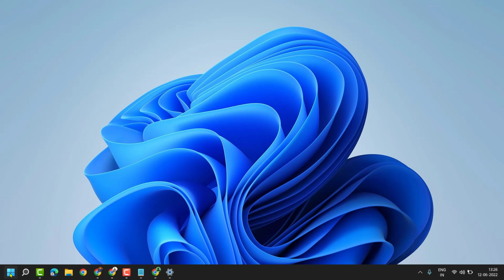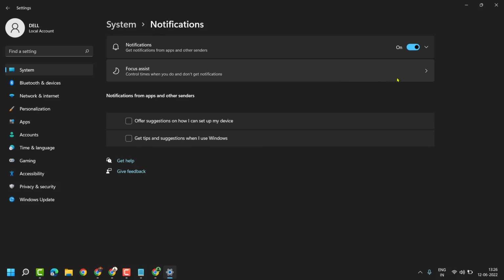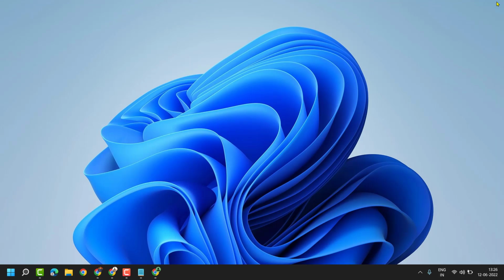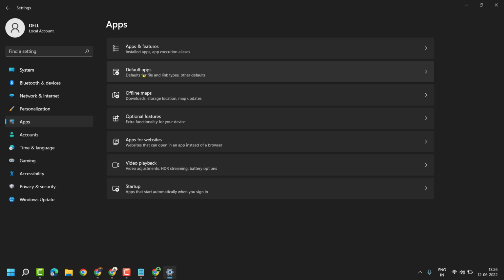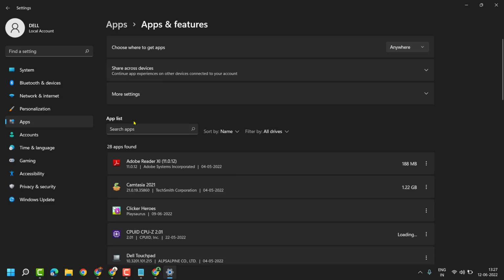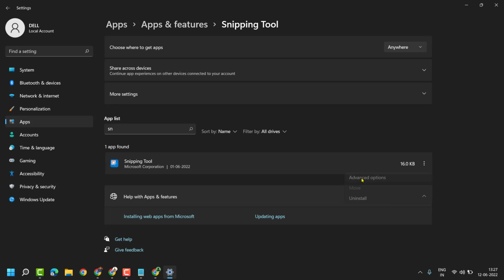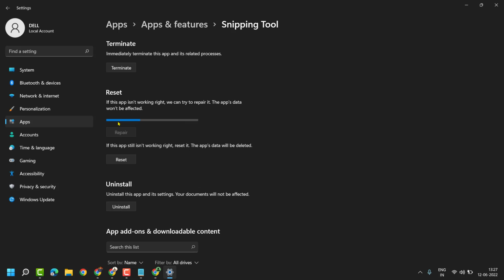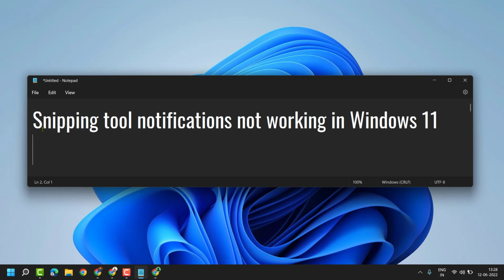Fix Snipping Tool Notifications Not Working in Windows 11